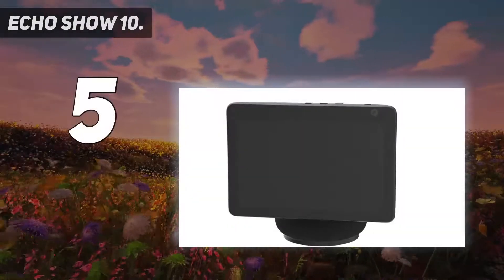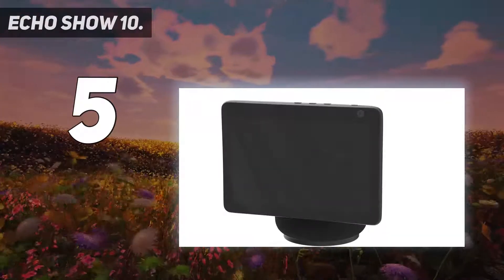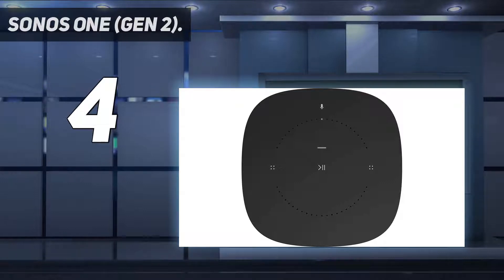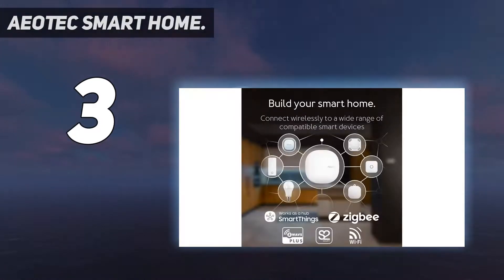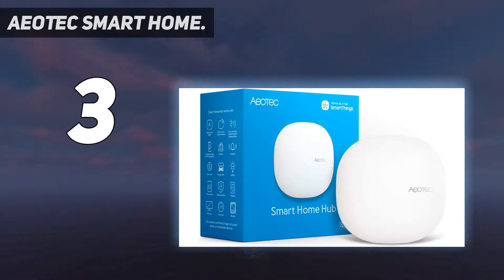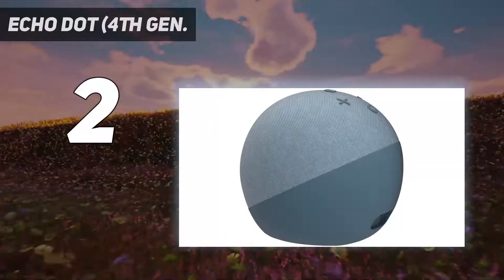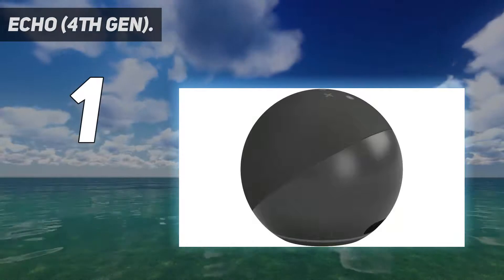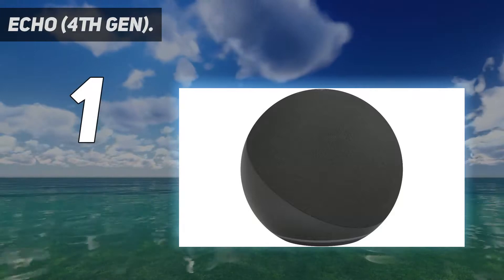5 Best Smart Home Hubs in 2023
► Here is the Updated Prices of Best Smart Home Hubs 2023
1. Echo (4th Gen) ▶️

2. Echo Dot (4th Gen ▶️

3. Aeotec Smart Home ▶️

4. Sonos One (Gen 2) ▶️

5. Echo Show 10 ▶️